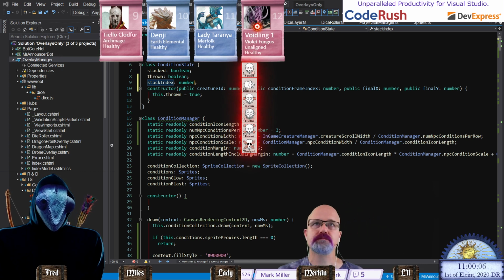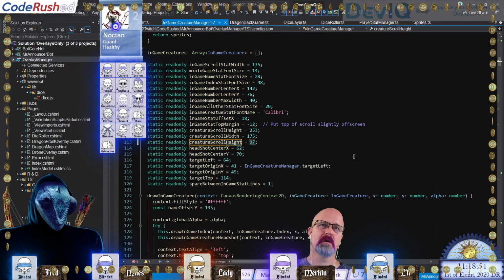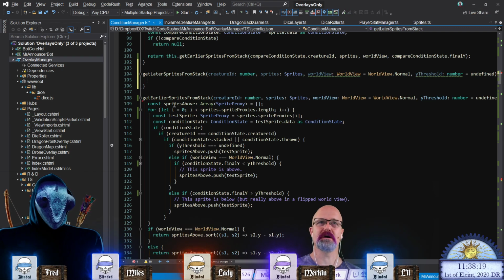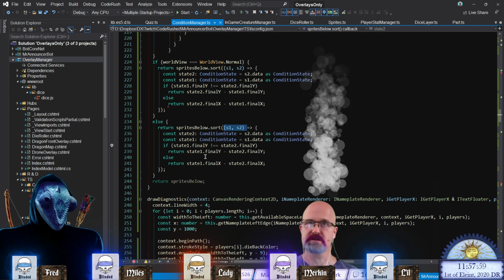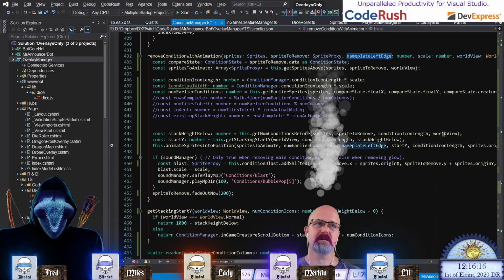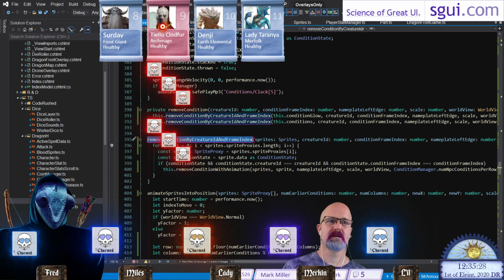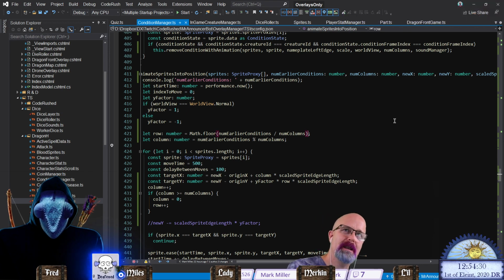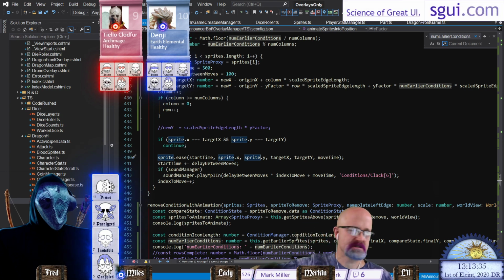e321 - Wrapping Icons Evenly in a Rectangular Space with Natural Motion (TypeScript)